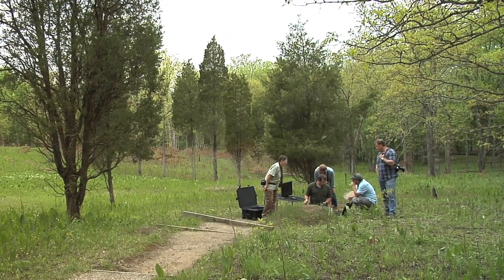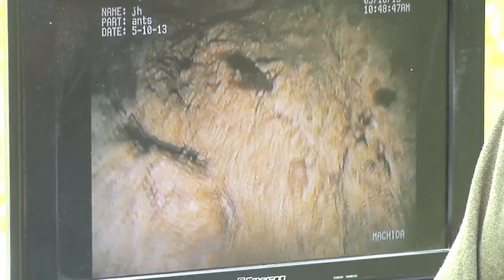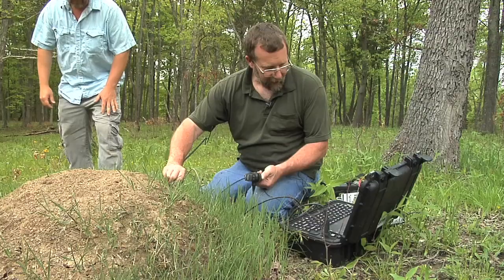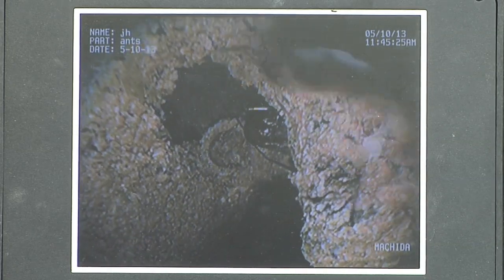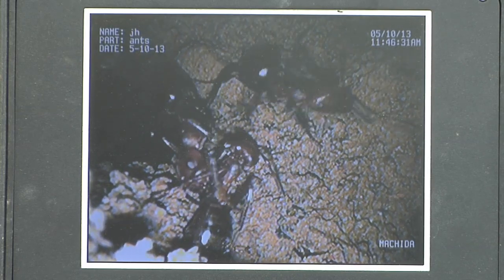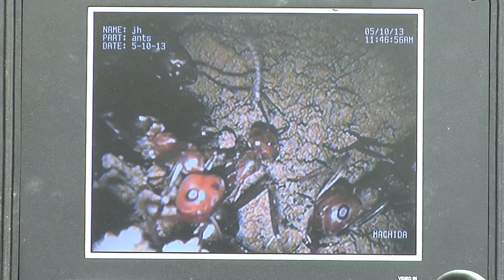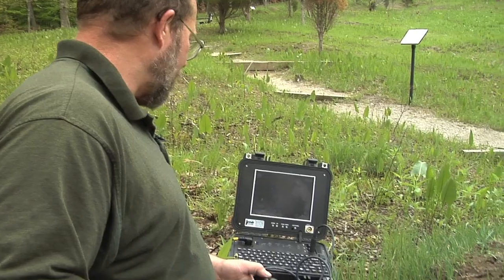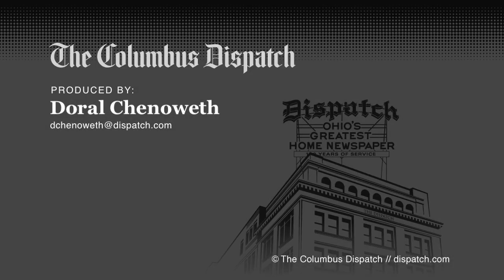Tiny camera explores ant colonies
A boarscope is used in Adams County to explore a huge ant colony